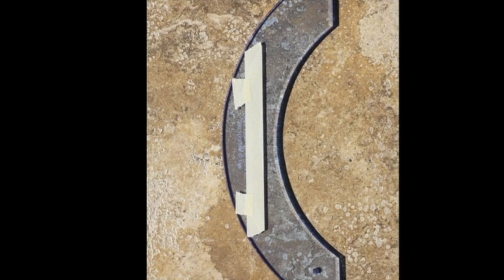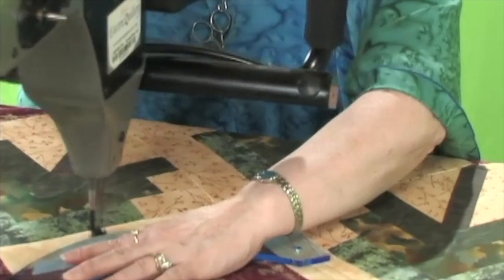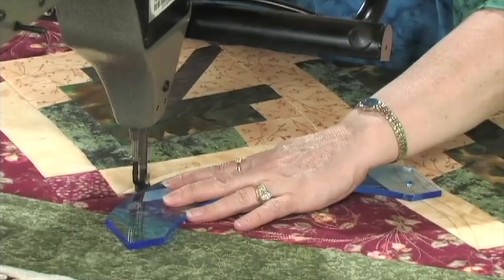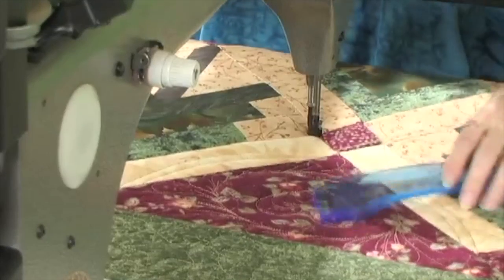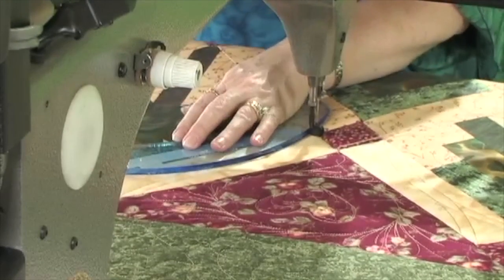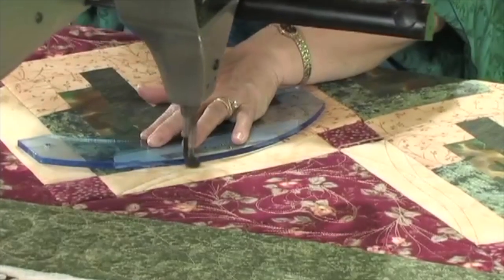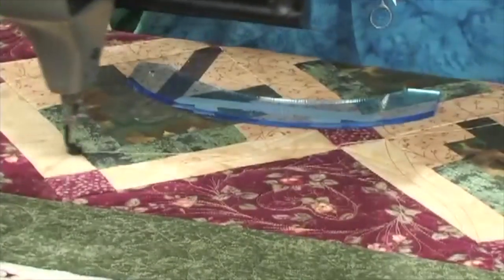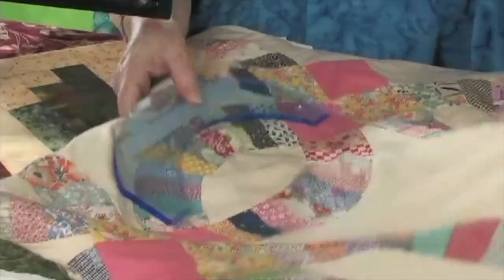Arch Guide Template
In this video Linda Taylor shows you how she uses her Arch Guide in her everyday quilting. The new version of this template comes with lines and is clear with curves on the end for easier use.